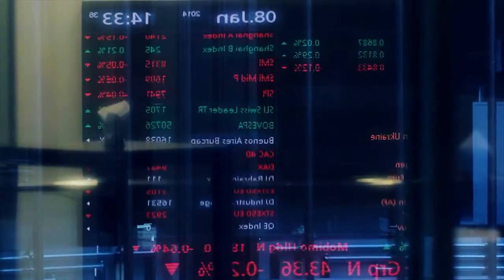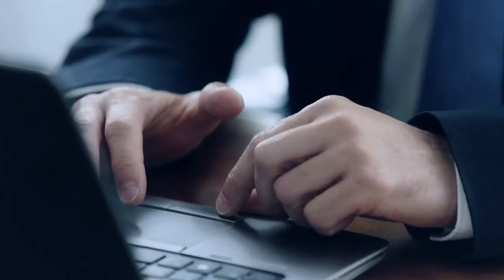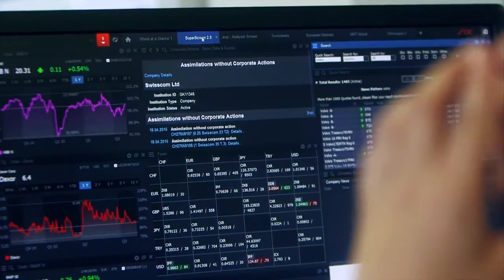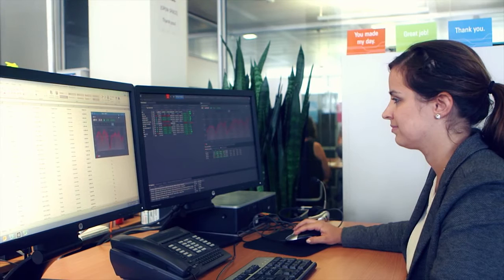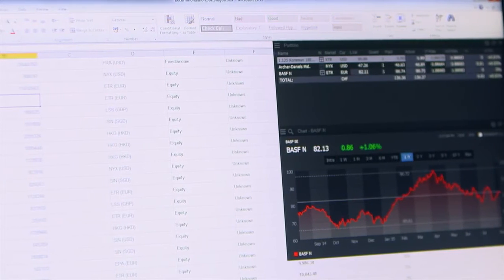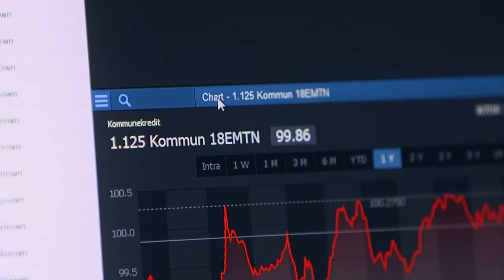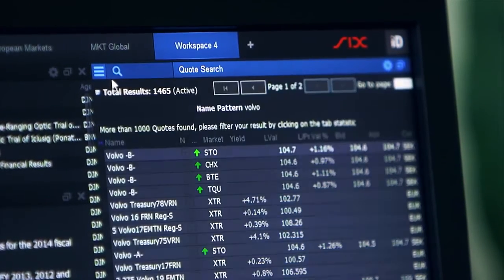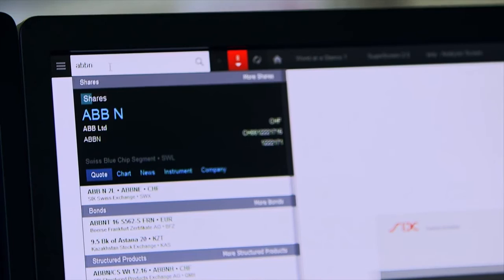SIX iD – the story behind the evolution of our intelligent display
The team behind SIX iD explain how the new release of Intelligent Display helps financial professionals make faster, more intuitive informed business decisions. SIX iD provides high-quality reference and market data, business news, and an array of information, delivered via an intelligent display packed with powerful analysis tools.